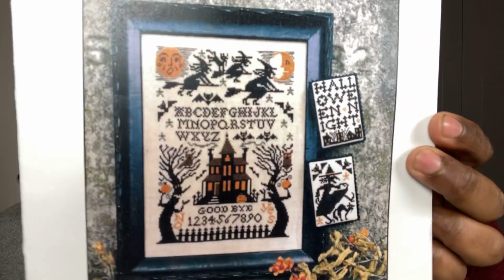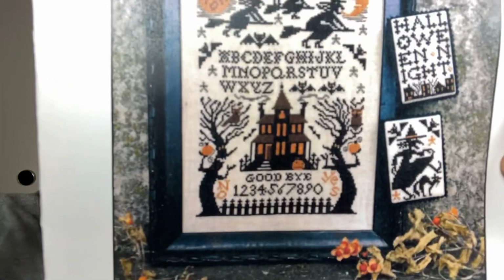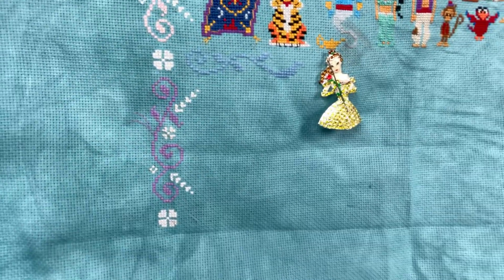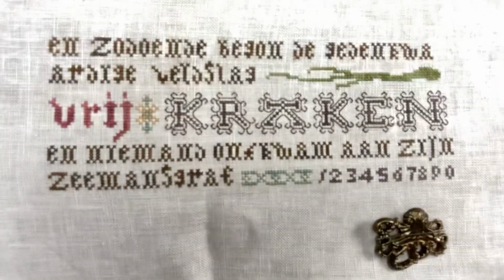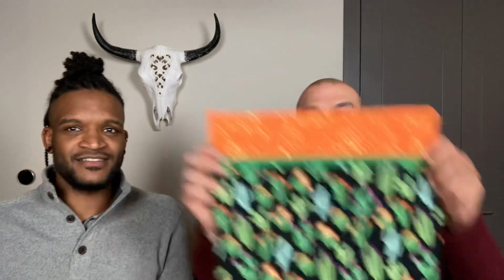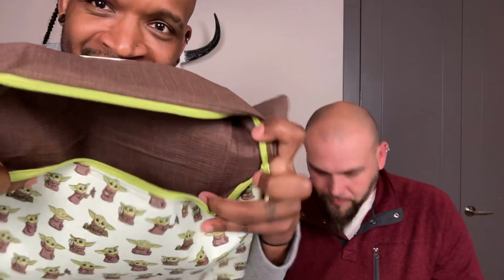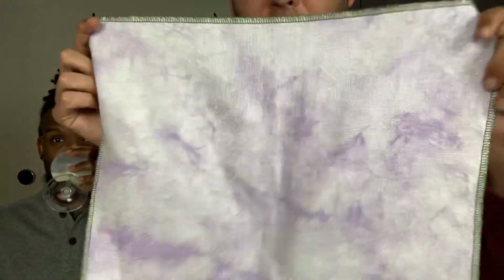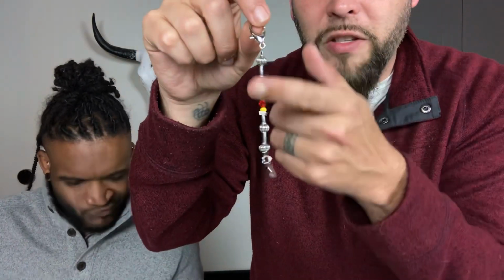Flosstube #36: Shortly-ish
Aaaaand we're back!

Congrats to the Pi Day Fortnight Fob winners!!
Julie Wright
Shanon Davis
Dianna Stoutenburg

Slide into our DMs and tell us what inspired "So Vain" for 12 Shades of Gray for a chance at some fabric!

Patterns:
The Prairie Schooler- Book No.200 'Witching Hour'
Clouds Factory- Epic Storybook Princesses
Ink Circles- Get Kraken

Project Bags:
Jordan Orlandi- JordysHandmade on Etsy